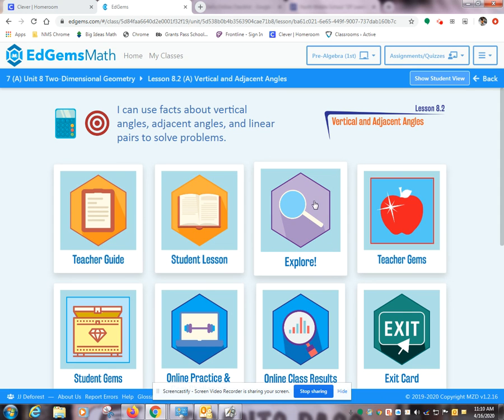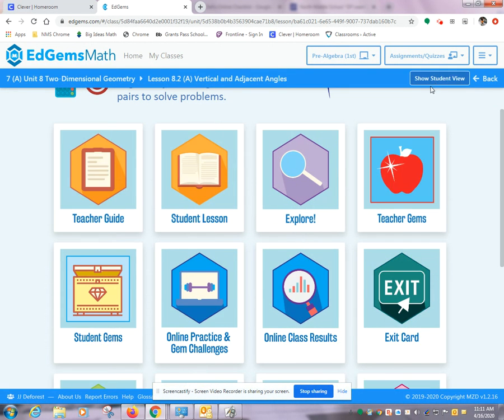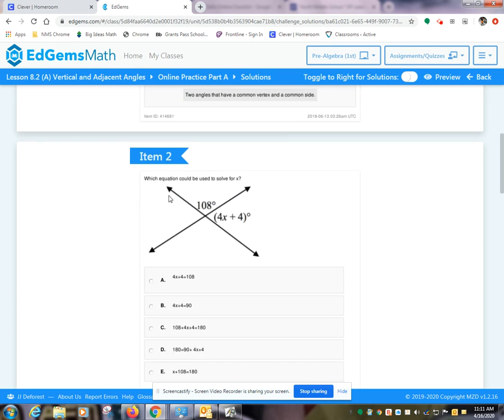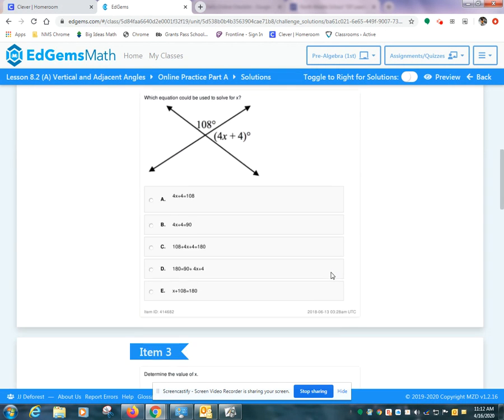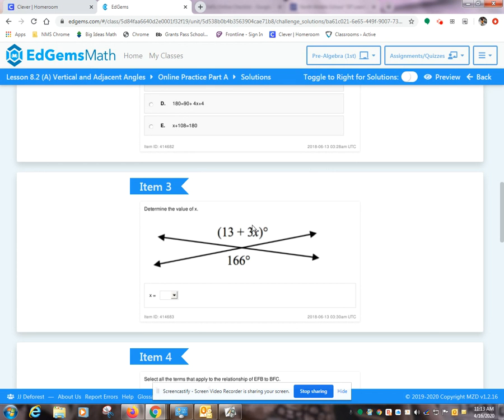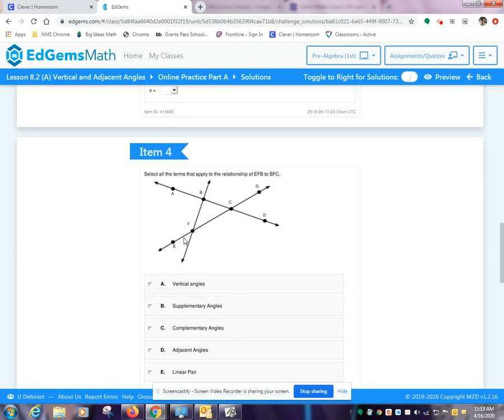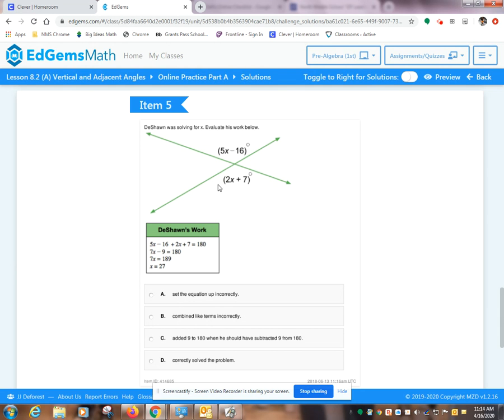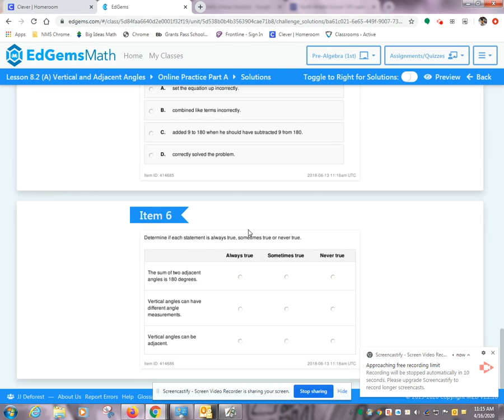Untitled: Apr 16, 2020 11:15 AM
Hints for EdGems PreAlg 8.2 Online Practice A